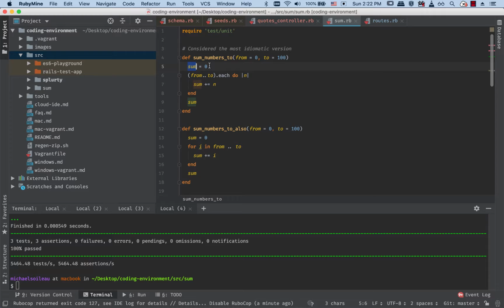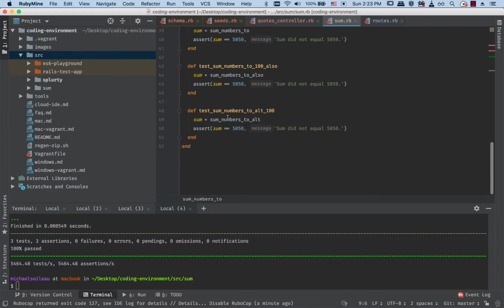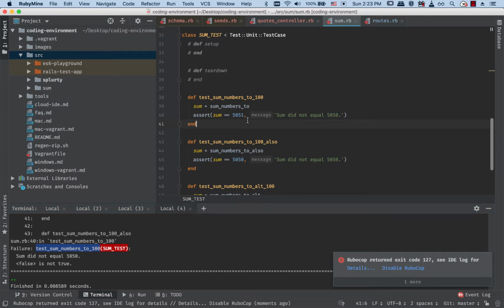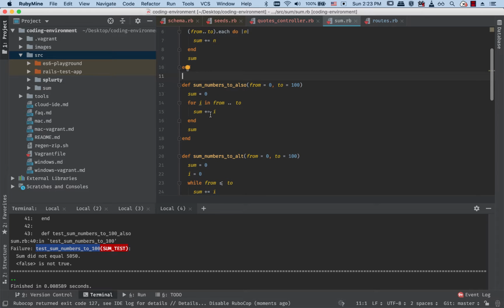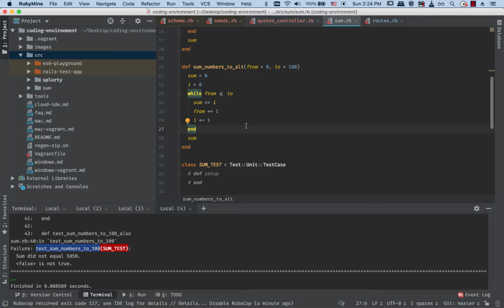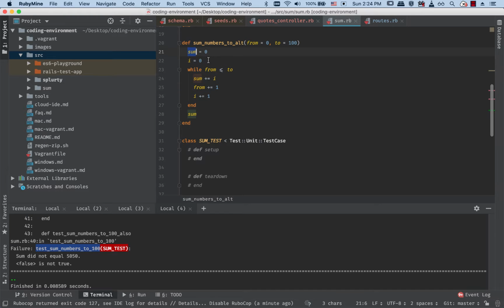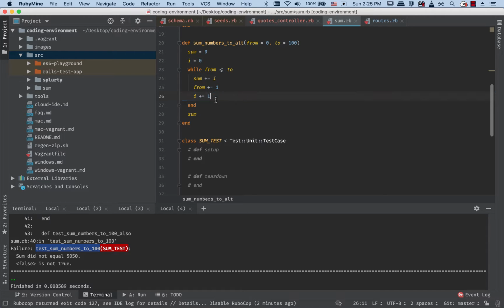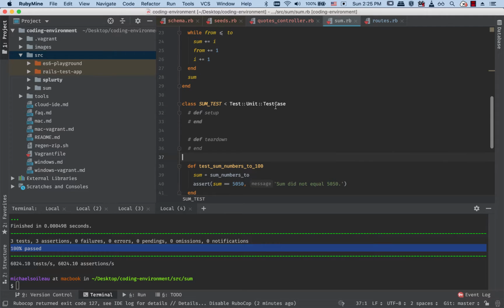Ruby Part 2, looping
Demonstration of a problem using three different looping structures.